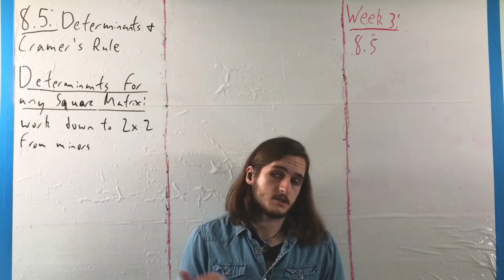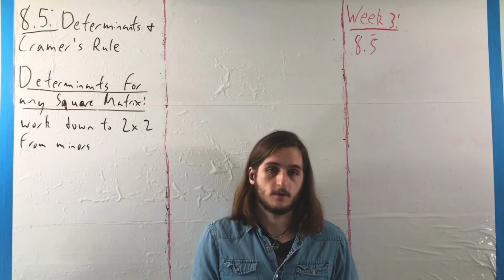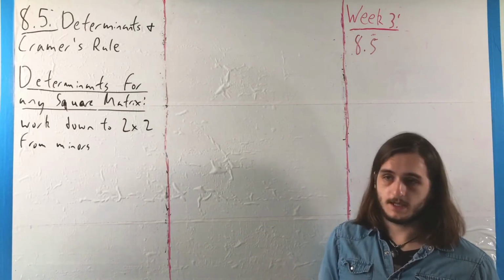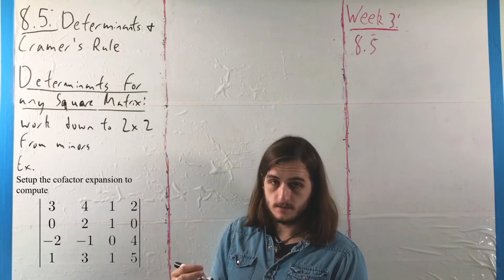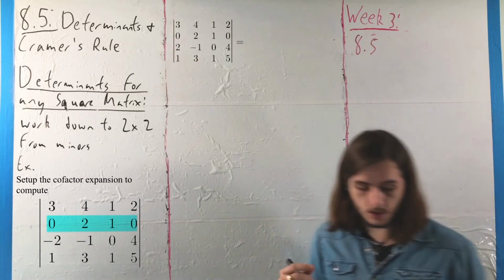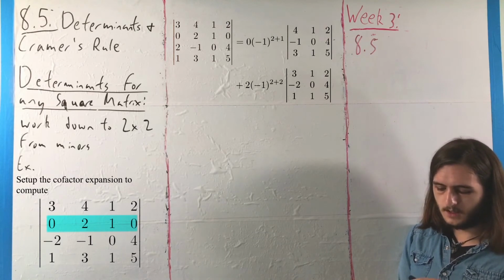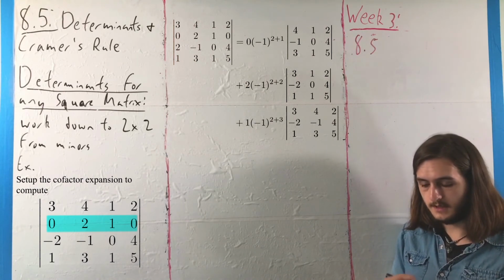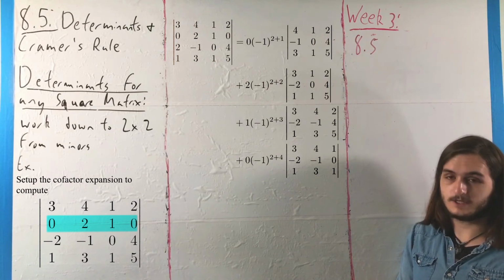8.5: Determinants of Any Square Matrix